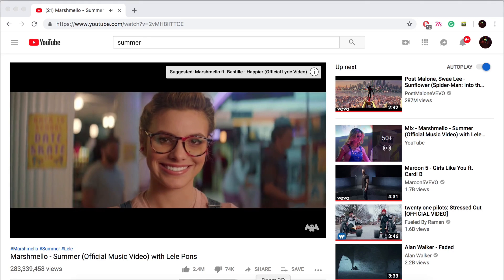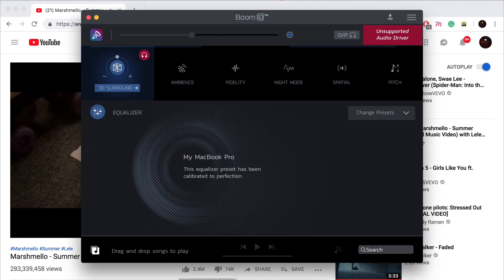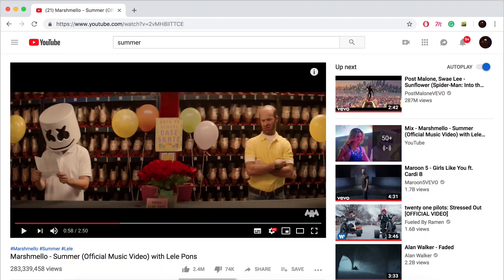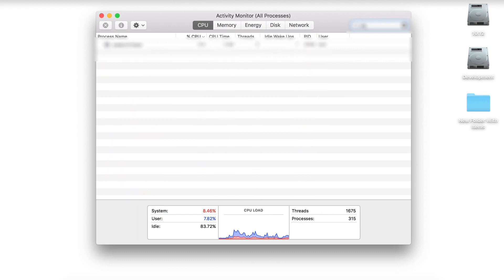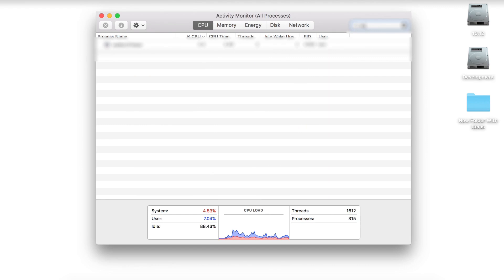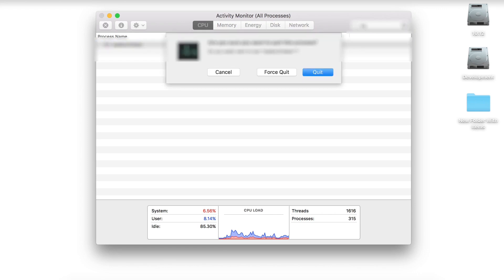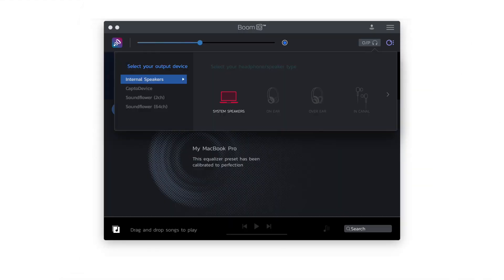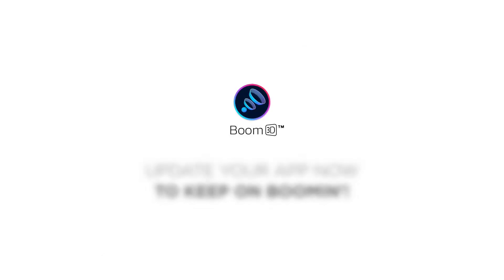Why do I get the notification of “Unsupported audio driver” and how to hide it?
With Boom 3D, you don't need any other audio enhancer to improve your audio quality! If you have multiple apps of the same sort, you might get a notification of “Unsupported audio driver”, that is because of multiple app creating a sound distortion. Watch the video to know more about it and how to hide it.